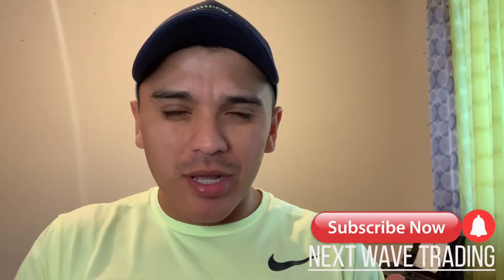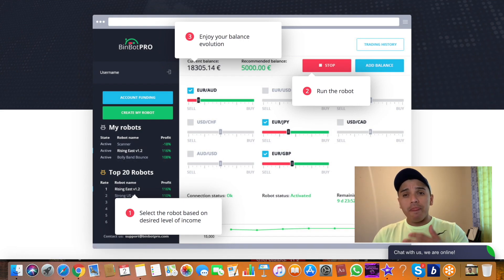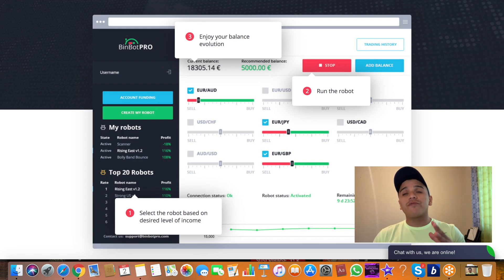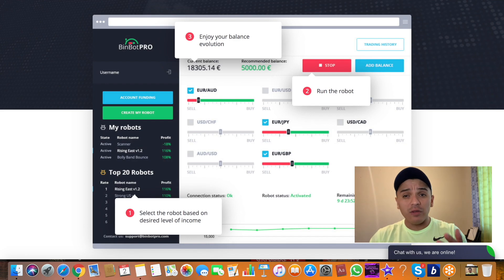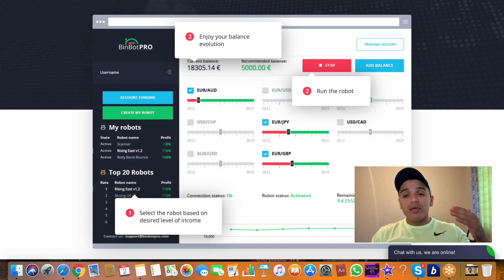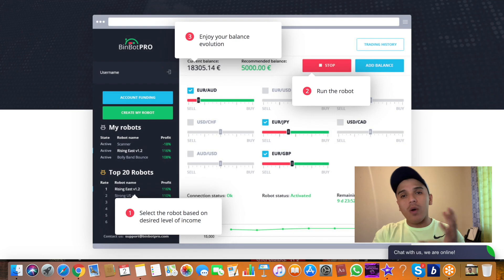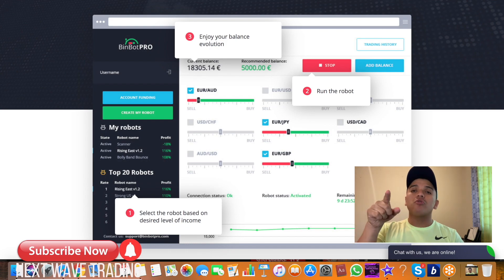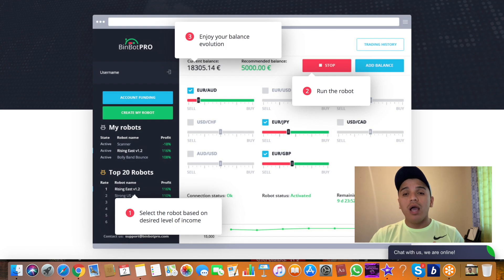BIG SECRET TO MAKE MORE MONEY WITH BINARY OPTION SOFTWARE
In the video I play topics such as: Why my sessions are at 2PM NY time, as I request my withdrawal through Skrill, among others.

Brokers Regulated